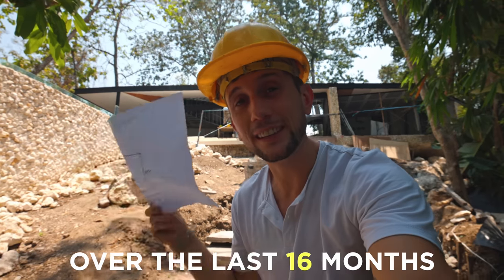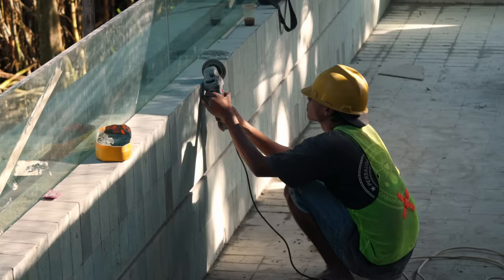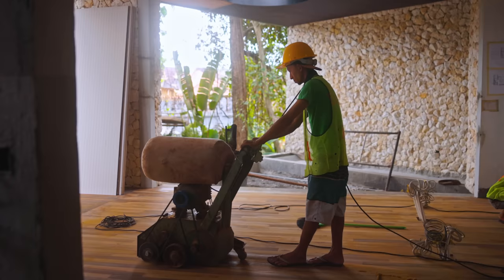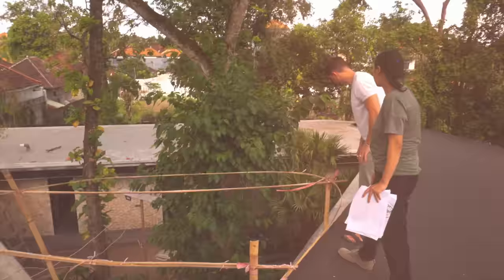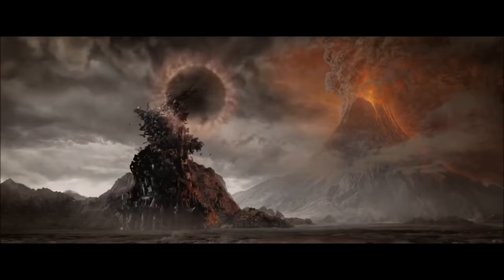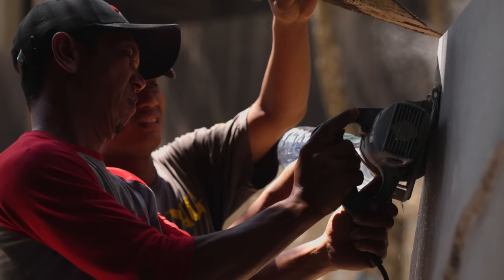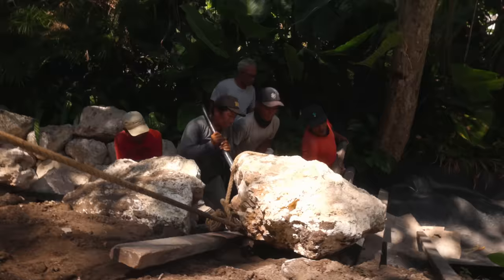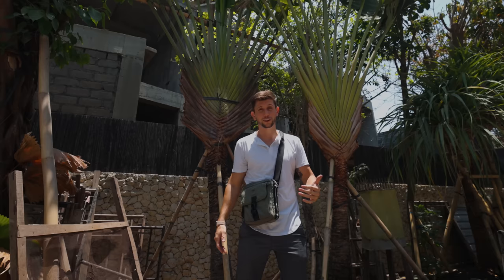Building in Bali GONE WRONG (Lost Villa has a problem.)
I'm building my dream villa in Bali and I'm sharing the reality of the construction process and let's just say, things are not going to plan. Building in Bali isn't easy so I'm here to help.

Learn how YOU can build your own social media empire and join our fam of 5000 creators!

My Construction Updates on TikTok: Lost LeBlanc

The Best Stone and Stone Artisans you can find (MM Galleri)